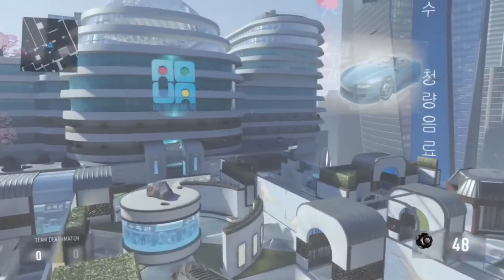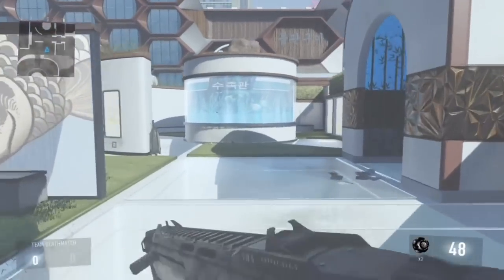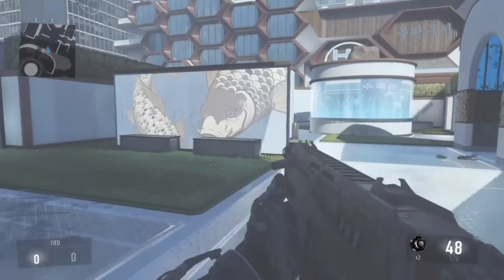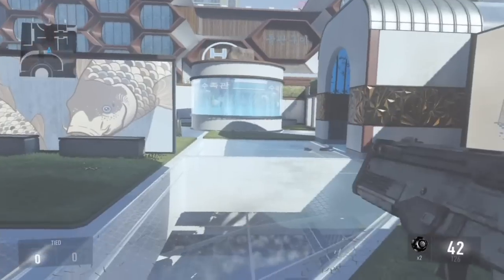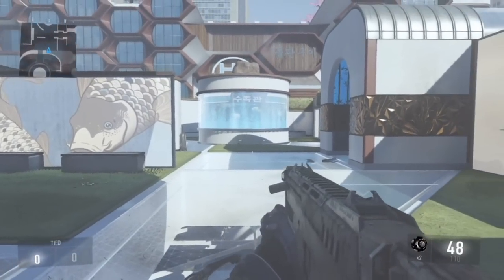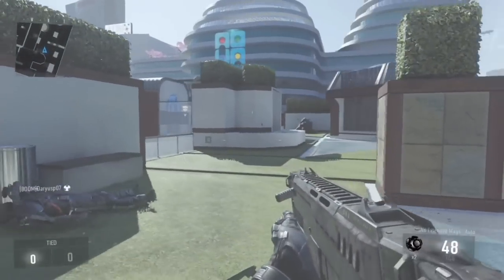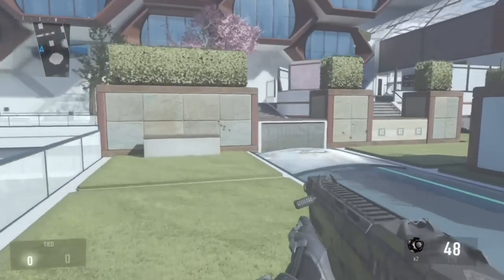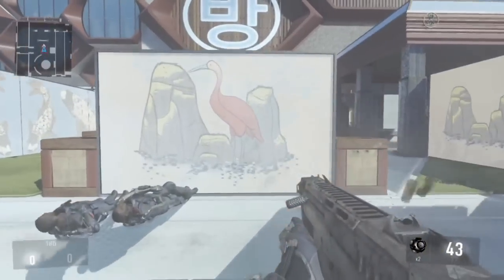Call of Duty Advanced Warfare Tips and Tricks - How to Win More Gun Fights